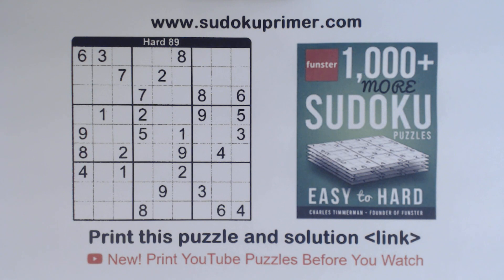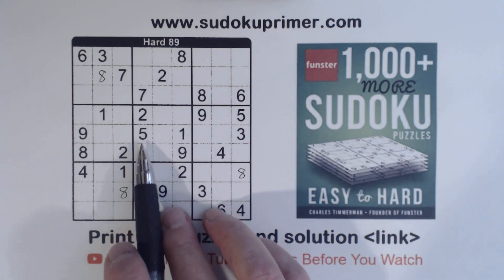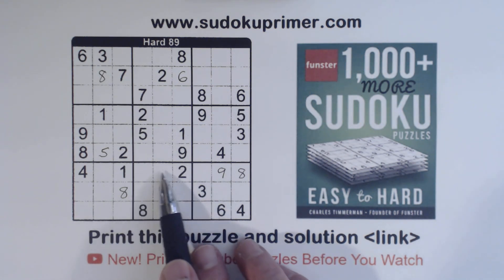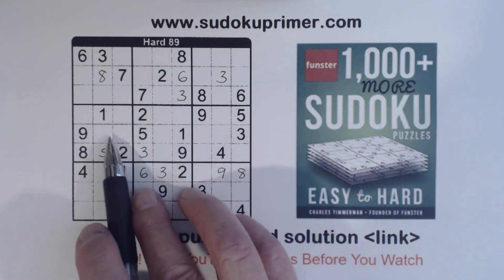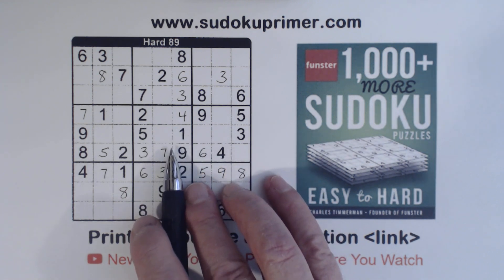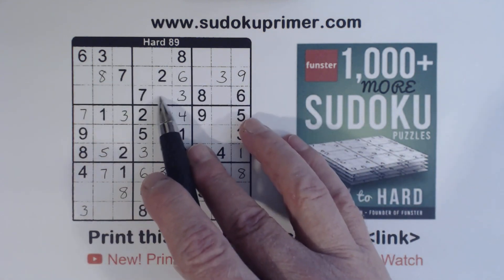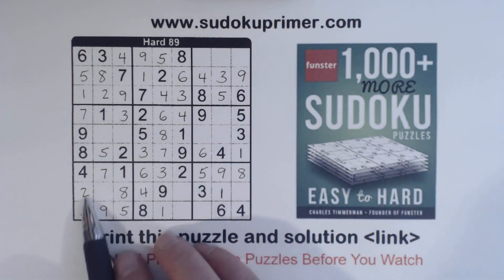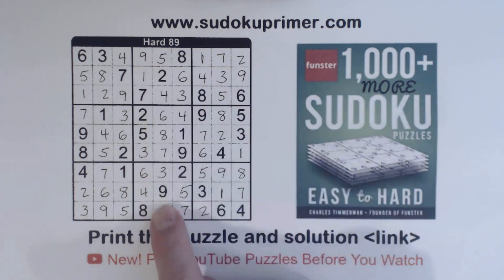Sudoku Primer 302 - Getting Help From URs & DCE, DRE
We find some subtle twins in this puzzle, and use URs, DCE and DRE to get past hard spots.  These techniques help us solve this tricky puzzle.